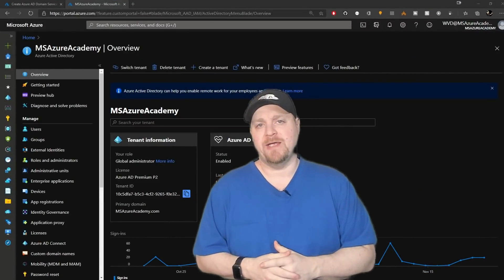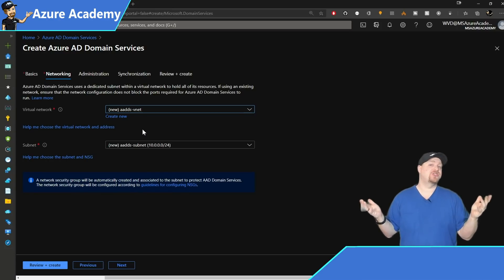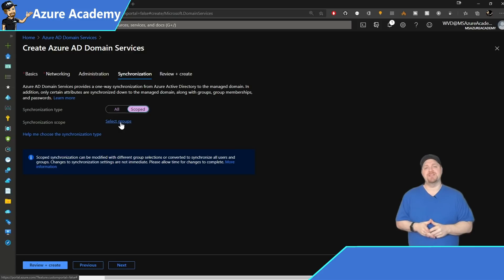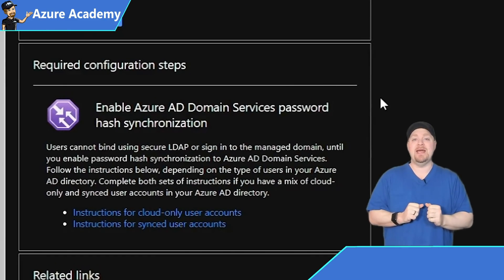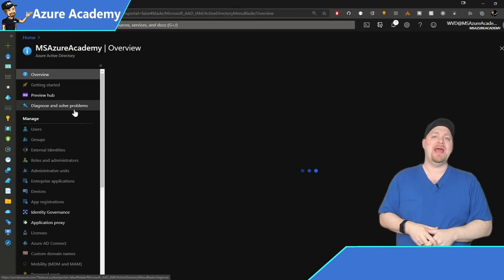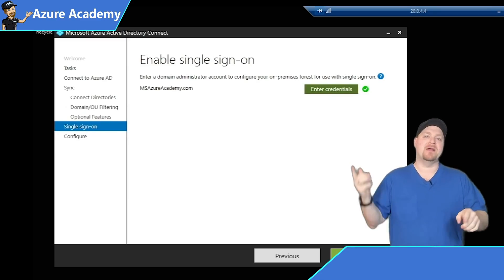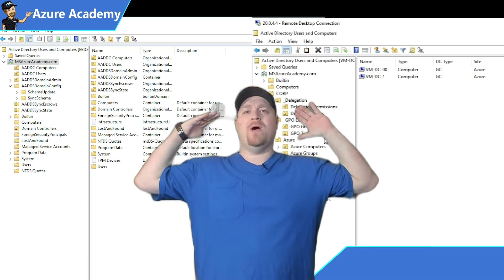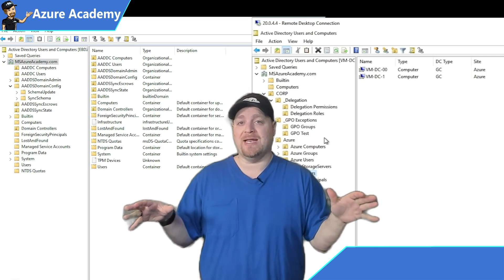Lets Get One Thing Straight | Azure AD Domain Services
Lets Get One Thing Straight Azure AD Domain Services is not the same thing as Azure AD, nor is it the same thing as Active Directory.  Azure AD Domain Services is a Microsoft Managed independent Domain Controller as a service in Azure. It is VERY useful in cloud only environments to give you NTLM and Kerberos Authentication and is one of the AD solutions for Azure Virtual Desktop.

0:00 Lets Get One Thing Straight
1:30 What Azure AD DS is & is not
3:45 When to use Azure AD DS
4:25 Azure AD DS Authentication
6:00 Build Azure AD DS
9:30 Complete Azure AD DS Setup
13:20 Explore Azure AD DS
15:30 Happy Learning!